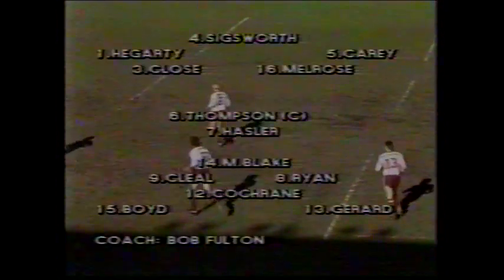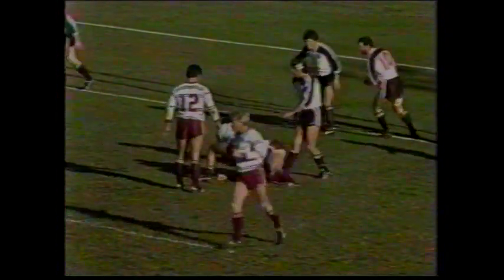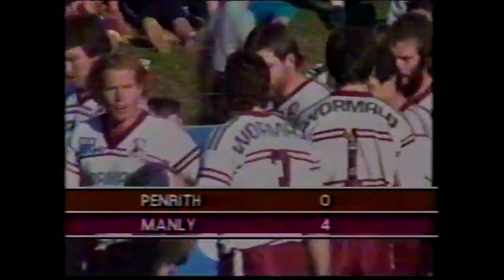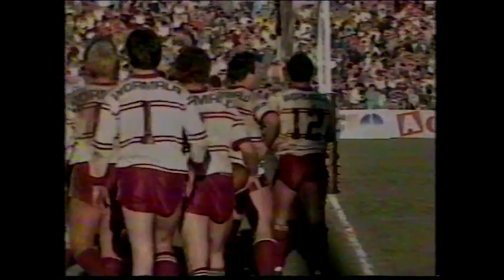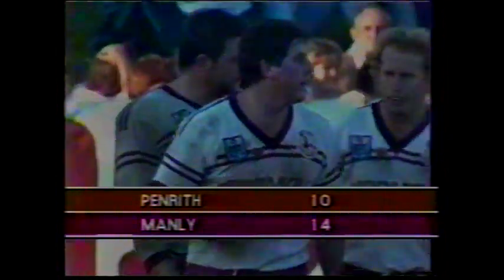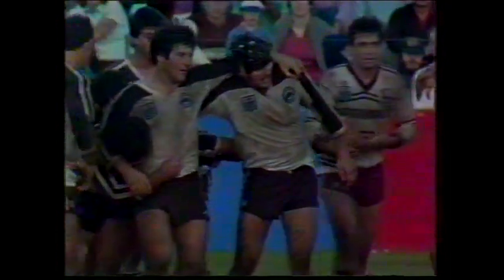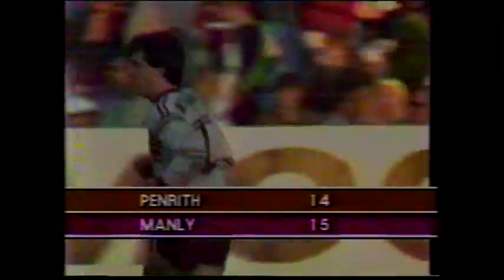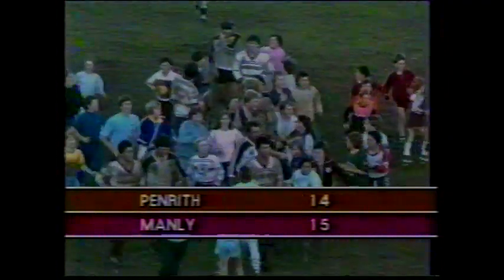1984 Penrith v MW Rd 17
Last week, Manly slipped out of the 5 with a loss to Balmain, Penrith easily accounted for Easts to gain equal 4th on the ladder. Manly now 2 points behind Penrith. A lot of changes to the Manly team. Les Boyd returns for his 2nd match since his lengthy suspension from that SOO tackle on Brohman.
Probably will not do that again, will need to resort to eye gouging (shhh)